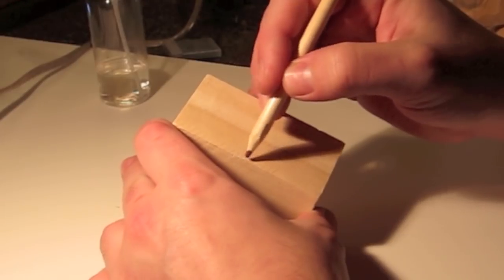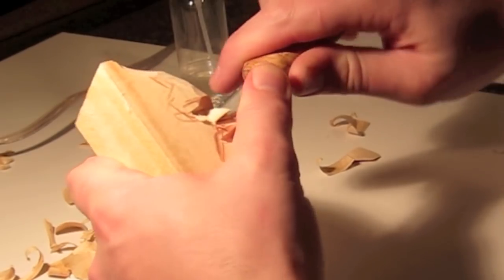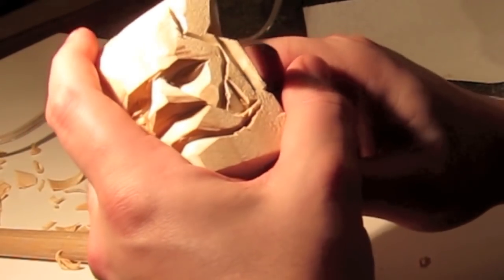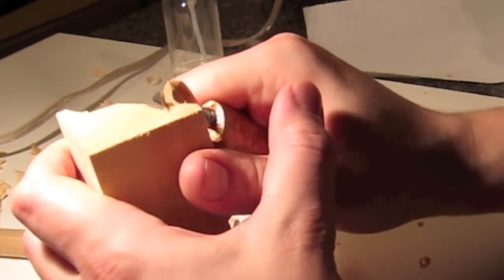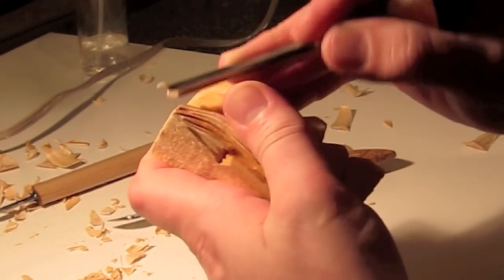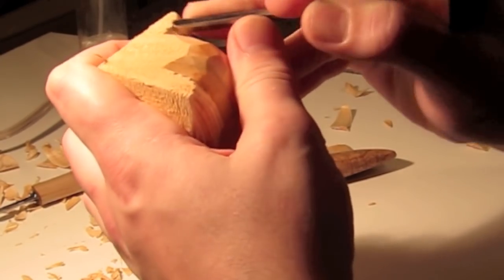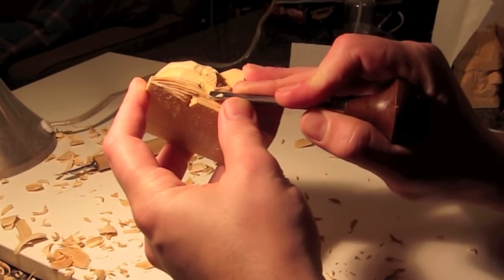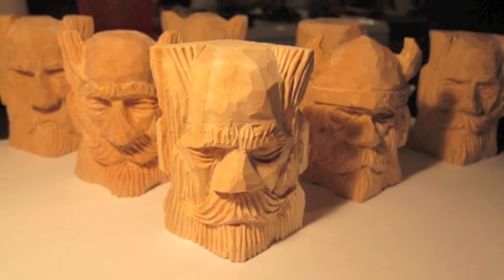30 minute wood spirit carving Full How to carve a Face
30 minute wood spirit carving Full How to carve a Face with Deep Woods Ventures knives. here's a link to the
this is a full carving video of a wood spirit/ balding bearded man. yeah idk...hope you enjoy though.